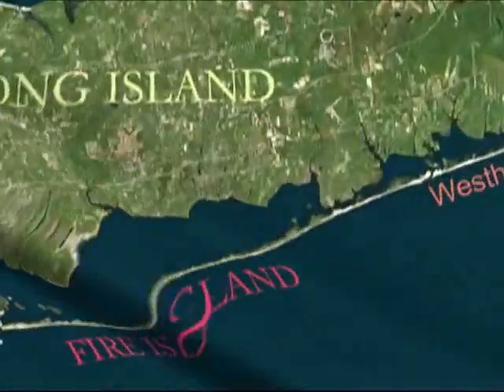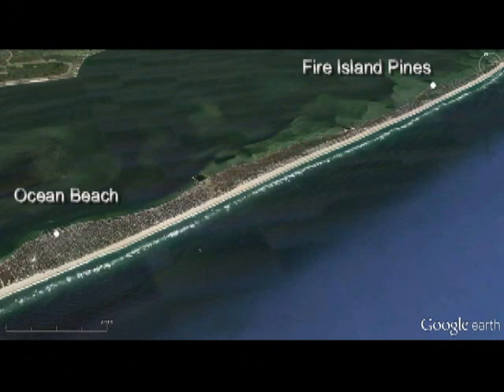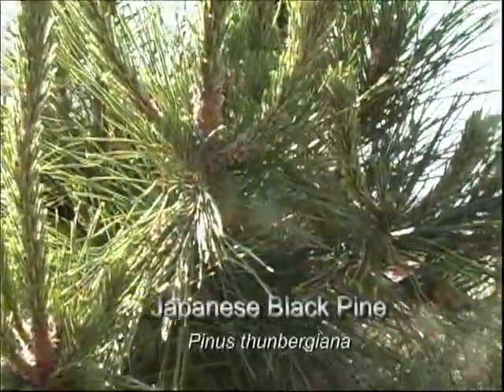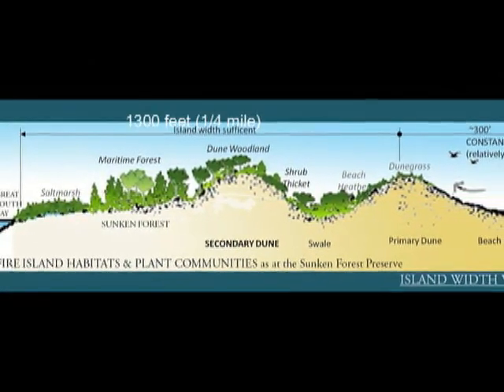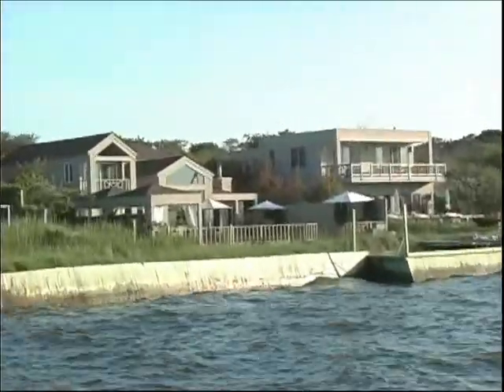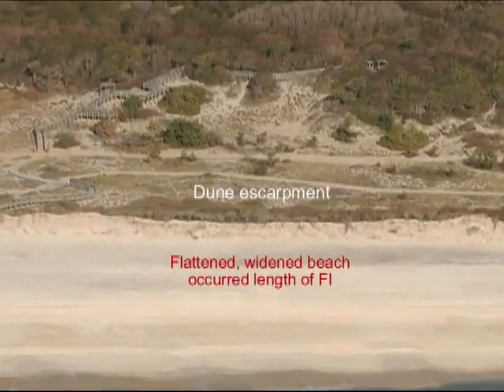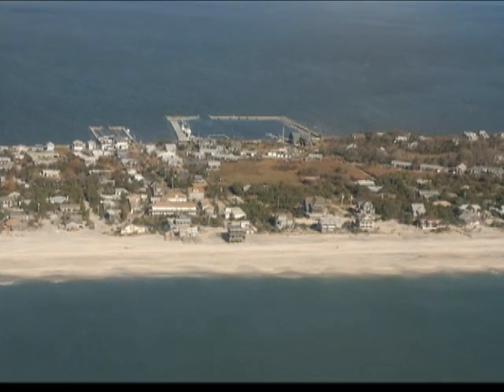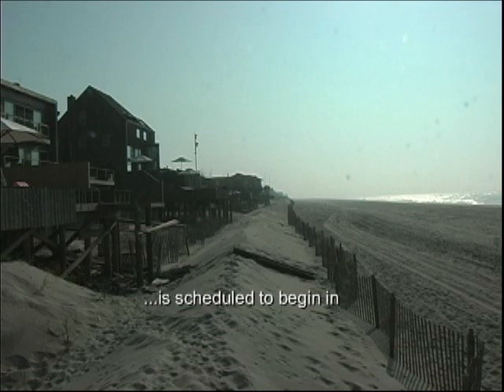The LANDSCAPE of SUPERSTORM SANDY- Impacts to Fire Island Beach - FINS Part 1- Version 1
Since Sandy, one finds scant resources relating the storm's impacts on regional plants in the vast geographic landscape involved.  This video begins to fill that information void.
While Fire Island represents impacts to New York barrier islands, content is relevant to seashore areas and oceanfront properties on the whole.  Emphasis is on hope of renewal in Sandy's wake, realized through landscape restoration and measures to prevent or lessen future storm damages. "Sandy" thus stands for "hurricanes" and all storms, the worst included.
To gain a broad perspective for the project, I visited other hard-hit places, such as the New Jersey Shore, NYC's Staten Island, and Brooklyn's Rockaways. What became clear right away was that each place has a unique plant impact story, due to their local geology, urbanization, and respective plants.  Further development of these fascinating stories is a possibility.  In the meantime, this draft video stands to inform all interested in seaside places, especially property owners and officials involved in landscape restoration.
CONTENT: ON OCTOBER 29, 2012, Sandy struck the Northeast with record width and storm surges, affecting millions, pounding Jersey Shore and New York State beaches.  Video shows impacts to Fire Island, a barrier island centered in chain off Long Island. NY interface with Atlantic Ocean. Old Inlet Breach exchanges water between Atlantic and Great South Bay. All of 32-mile beach, overseen by National Park Service as Fire Island National Seashore, severely eroded.  MICHAEL VICTOR, ARBORIST, LANDSCAPE ARCHITECT, shares impacts in Ocean Beach, the Pines, and Sunken Forest.  Conveys  original information on storm impacts, plant mitigation for barrier island residents, coastal communities. Impacts observed Summer 2013:  BEACH/DUNE EROSION, WASHOVER SAND, FLOODING, SALTSPRAY.
FIRE ISLAND DUNES, PLANTS, LANDSCAPES  Shows protective coastal dunes; teaches native plants important in coastal landscapes. PRIMARY DUNES with grasses critical to protecting structures and vegetation; first defense against waves, wind, saltspray.  On back grasses knit with Cherry, Plum, sparse evergreens shorn by saltspray.  SECONDARY DUNES determine tree cover, protection inland. Dune woods shelter maritime forests only where island wide enough. Sunken Forest:  ¼  mile. On ridges Pinus rigida, PITCH PINE, dominates, like in Jersey islands, Pine Barrens, Hamptons Central Pine Barrens, Cape Cod.    Island sections vary with dune presence, height and configuration; houses, boardwalks create complex grading in diverse landscapes. NATIVE TREES within Sandy geography. Plant diversity inland forests: American Holly, Sassafras, Serviceberry; wetlands Black Tupelo, Red Maple. Understory include woodland gardens. Salt marshes buffer habitats, bay properties dry with bulkheads. Flooding constant, saltspray impacts less than oceanfront.
BEACH AND DUNE EROSION Most destructive impact. Preserve beaches reveal erosion patterns, severity. Beach flattening, dune escarpment made beach wider. Complete dune erosion with overwash fans left large sand deposits.  Both extensive:  54% beach/dune sand eroded.  2009 Cherry Grove dunes significant; erosion but structures intact.  Different other communities: 2009 Ocean Bay Park, Point O' Woods have built, nourished dunes, but complete  dune erosion, extensive structural damage, houses undermined, structures ripped apart, others buried in washover. Erosion extensive also in Pines: uprooted trees, collapsed decks, pools ruined. Hope: rebuilt boardwalks, owners rebuilding. Dune reconstruction with ACOE, federal funding begins January 2014.